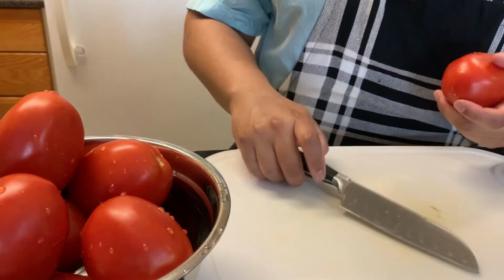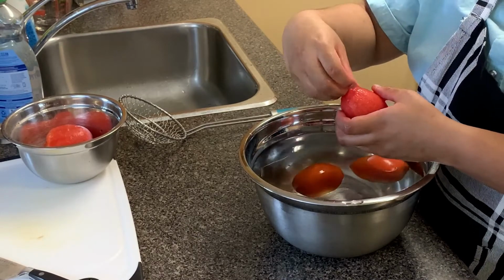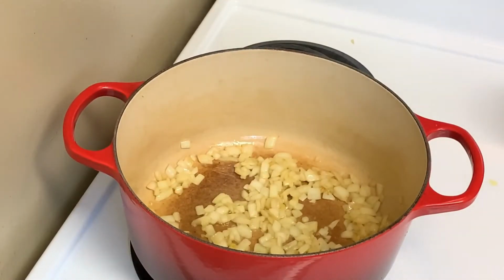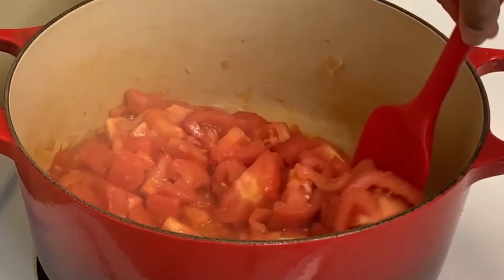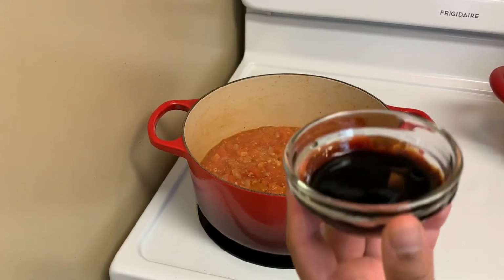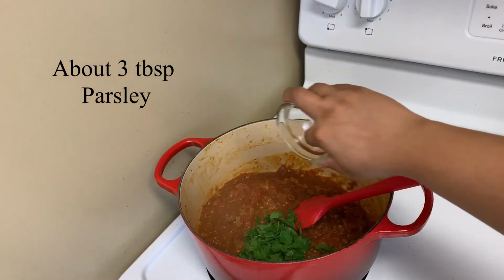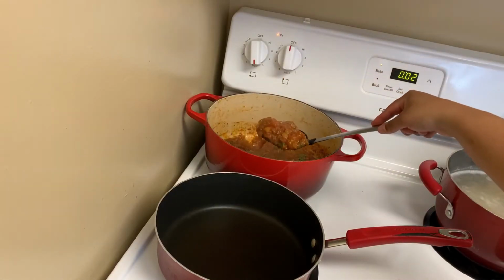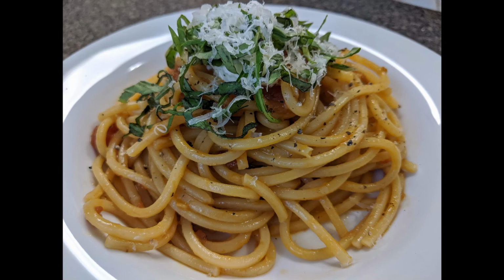Delicious Fresh Tomato Sauce in Under 30-minutes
This tomato sauce recipe is delicious, healthy and it whips up in about 30-minutes. You won't believe how easy it is to make. Once you try it out, I bet that you will never buy canned sauce again.

If you enjoyed this recipe and want to see more from me, follow-me on Instagram at:

Ingredients:
- 10 or 12 Plum Tomatoes
- 1 Large Onion
- 3 Cloves of Garlic
- Salt and Pepper to Taste
- 2 Tsp Italian Seasoning
- 2 Tbsp Balsamic Reduction
- 2 Tbsp Butter
- 3 Tbsp Parsley (optional)
- Basil (optional garnish)